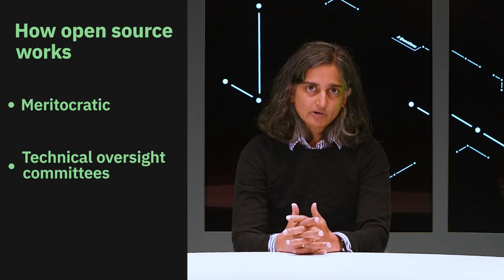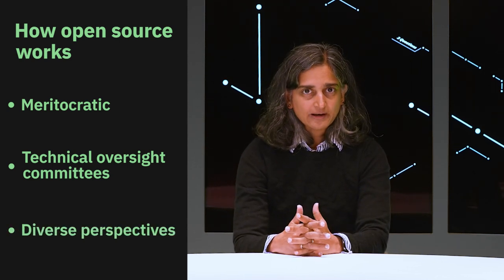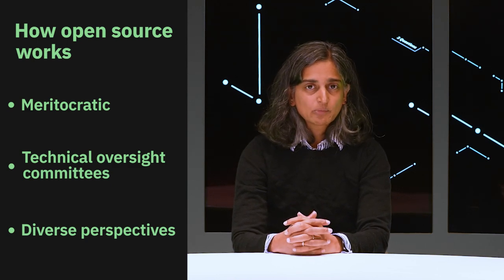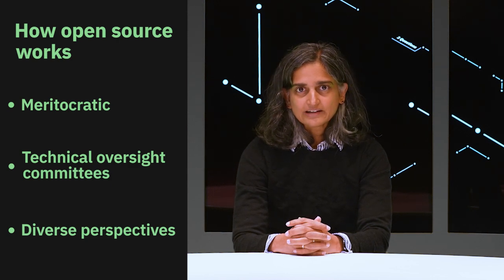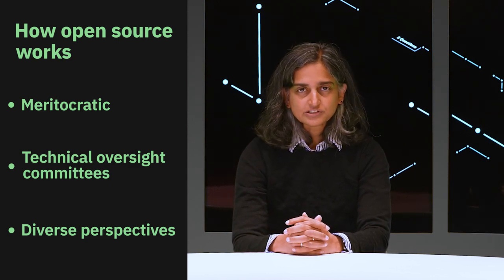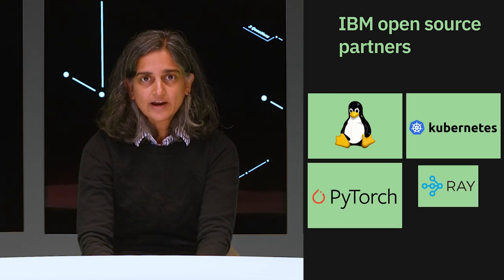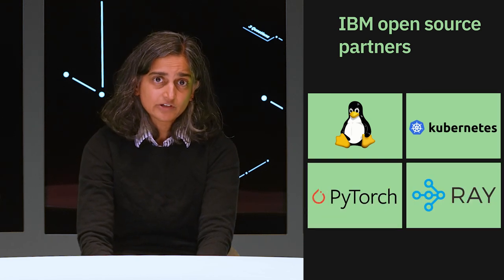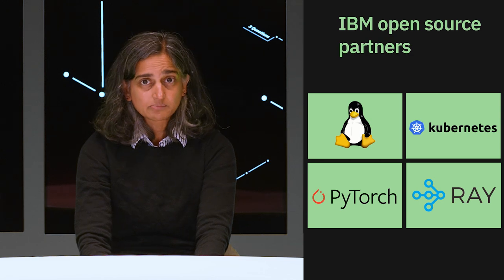How open source paved the way for computing from anywhere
IBM’s Priya Nagpurkar explains how open-source communities work, why they foster innovation, and whether open technologies will underpin AI’s future.